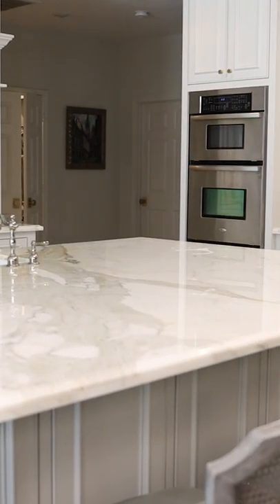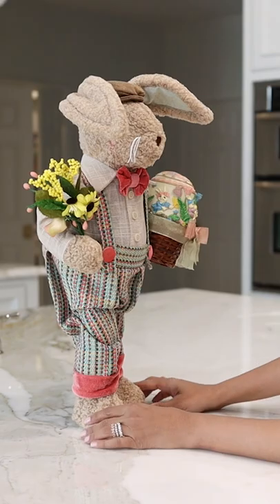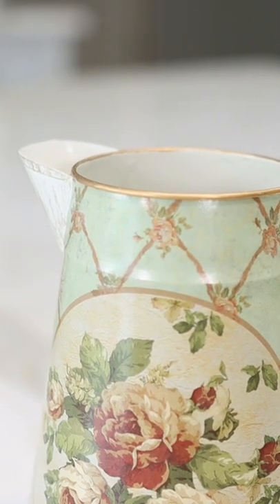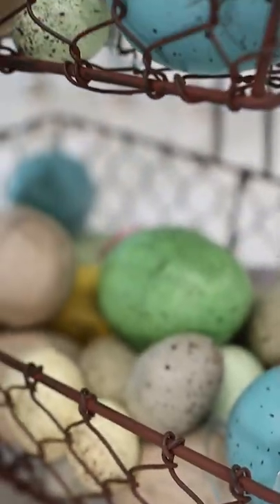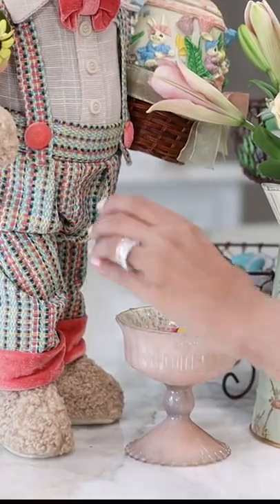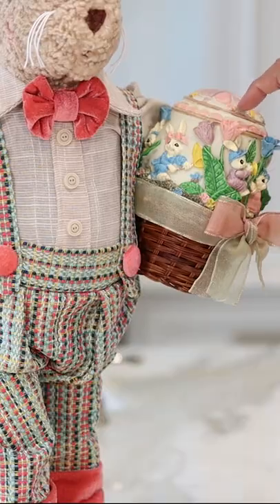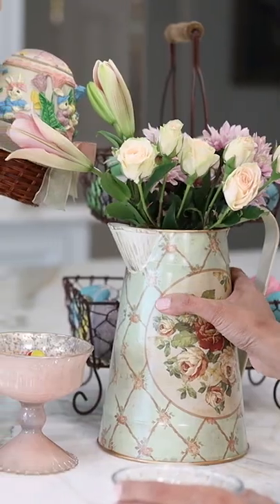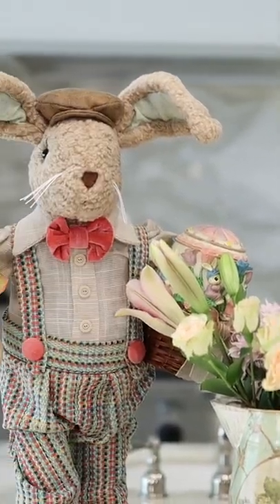Easter Centerpiece Ideas | How To Style Your Kitchen Island This Spring | Amitha Verma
These Easter centerpiece ideas come from my French country farmhouse Easter video of how to style a simple kitchen island. This time, you’re getting a quick and snappy version for your convenience and viewing pleasure!

I love how these pieces from our new collection at Village Antiques create beautiful Spring centerpieces and minimize the amount of time spent on Easter DIY projects.

All of this decor comes from a new collection that just launched at my shop. If you're interested in buying any of these pieces, act fast because once they're gone, they will not be back until Spring 2023!

Thank you again for showing so much love as we try different styles of content here on YouTube and Instagram. There are more of these types of videos to come!

With love,

Amitha Verma

P.S. We are open. If you want to visit our retail location, Village Antiques in Houston, we are open Tuesday - Saturday from 10:00am to 5:00pm. Stop on by!